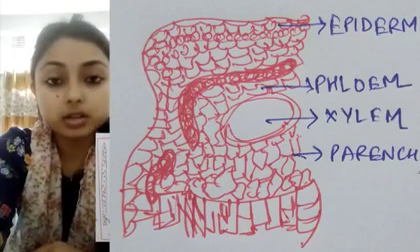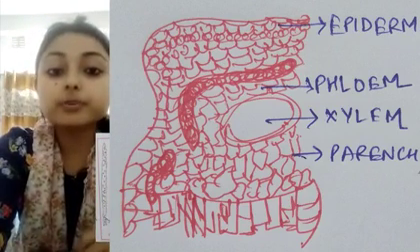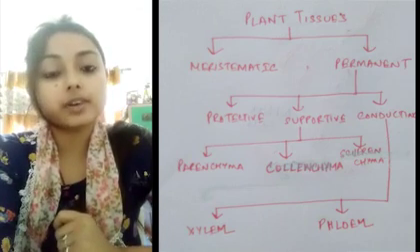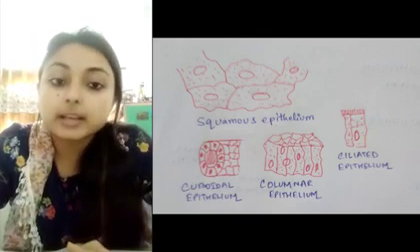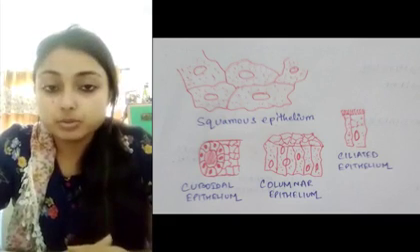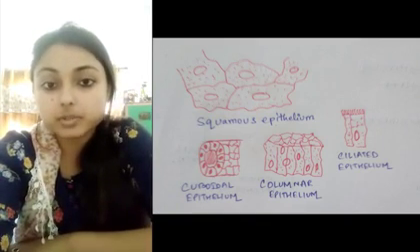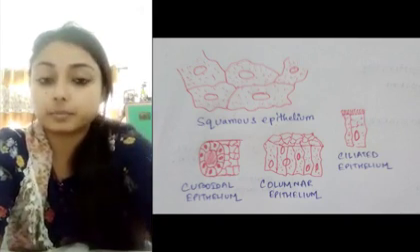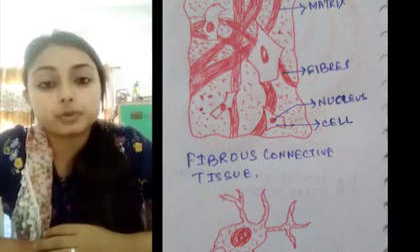CLASS 9 Biology tissue part 2